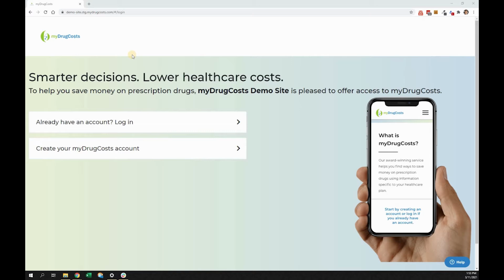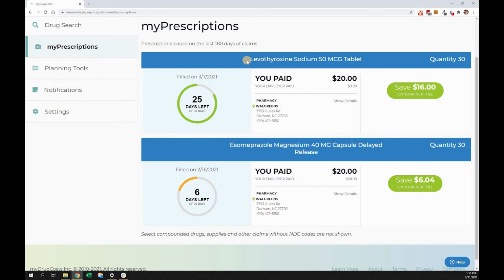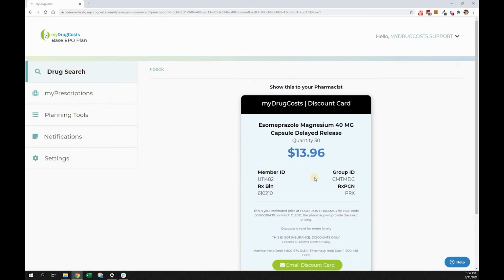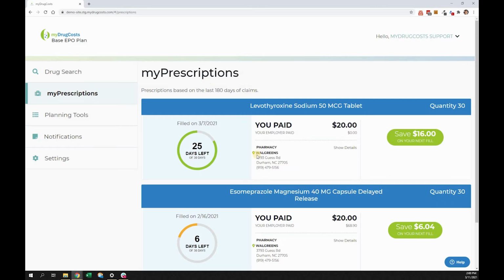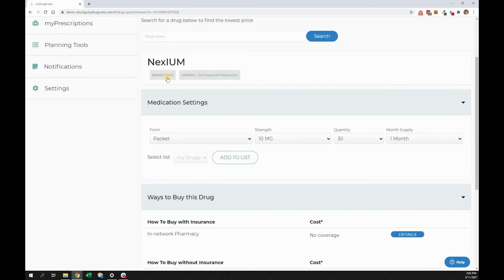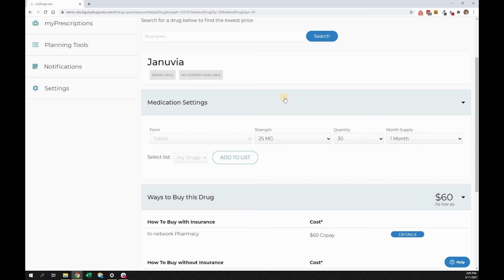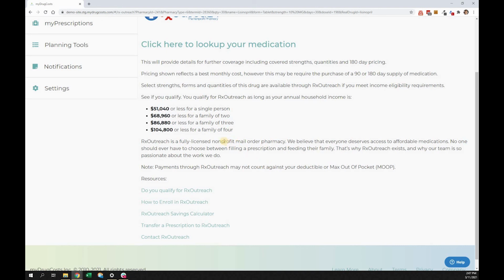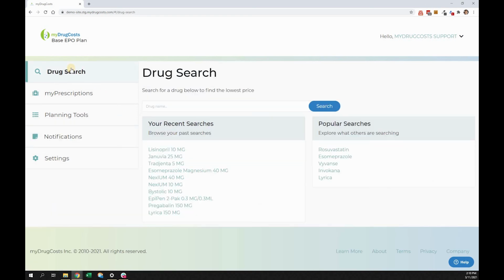Detailed Demo of myDrugCosts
In a detailed demo of myDrugCosts - a mobile platform that helps self-insured employers and their employees save money on prescription drugs through user engagement, cost transparency, and savings recommendations - learn how to use the tool to find savings opportunities for prescription drugs, learn best practices for employees, and learn how promoting myDrugCosts will help reduce corporate pharmacy spend.